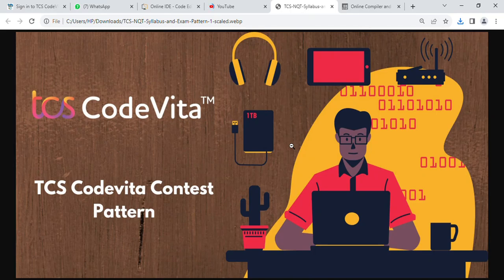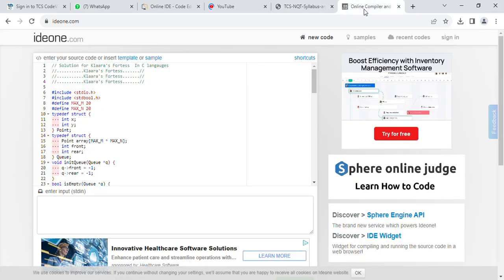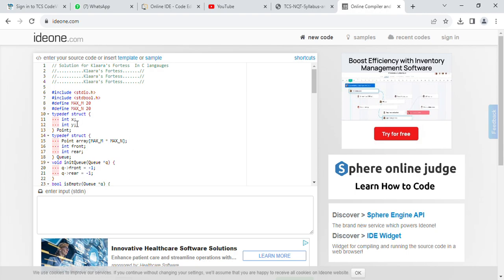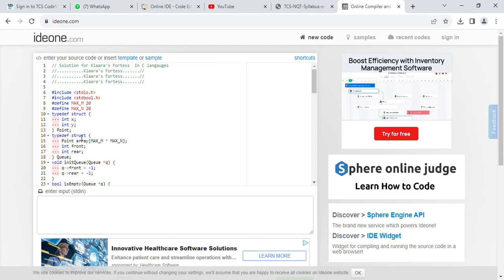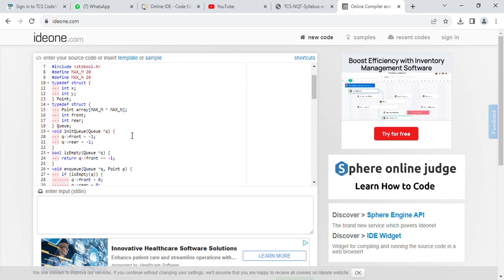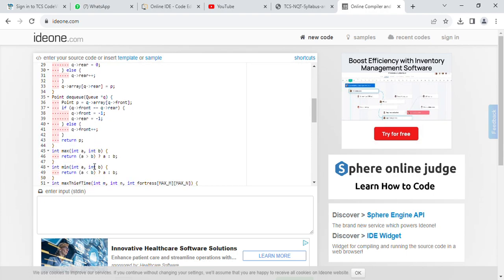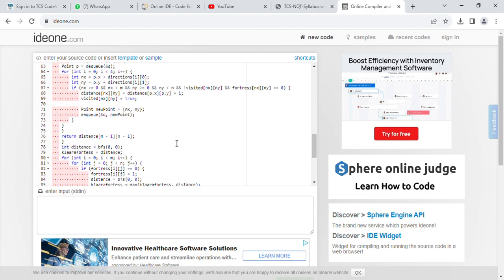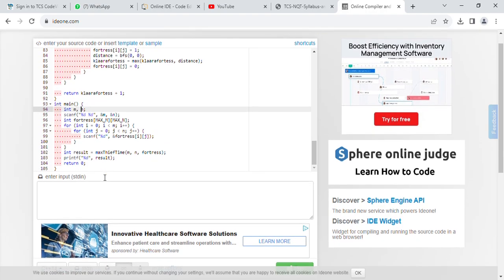TCS Codevita solution 2023 || Klaara's Fortess solution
I have full ac solution for :
Who is lucky
ROI
9×9
Maximize gems
Blackbeard's Assault
Water resource